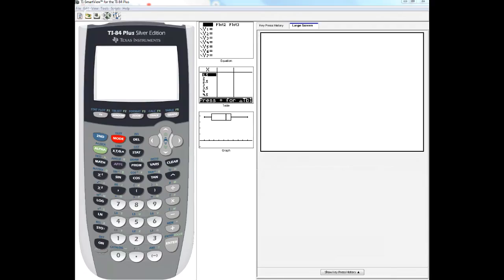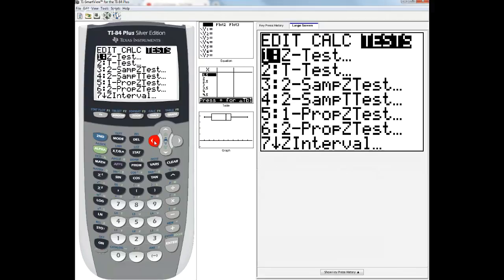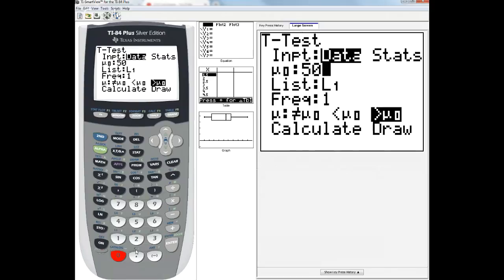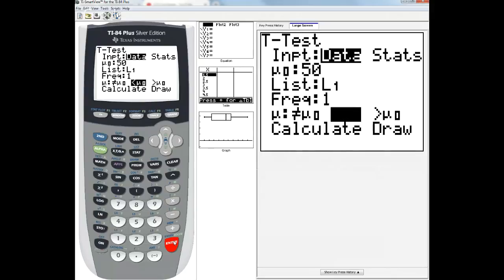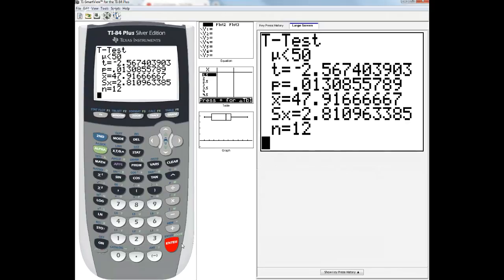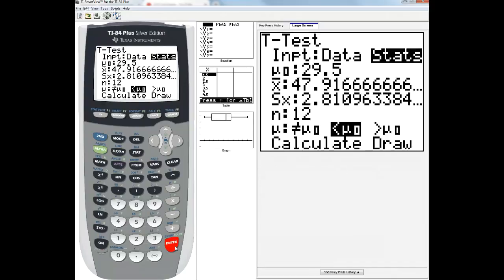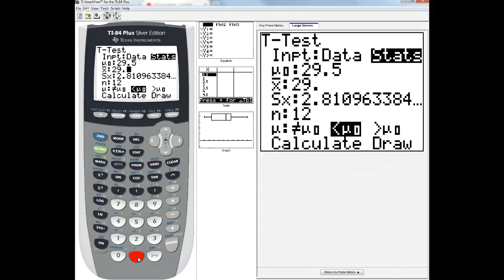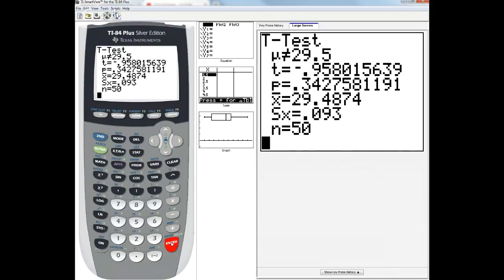1 sample t-test